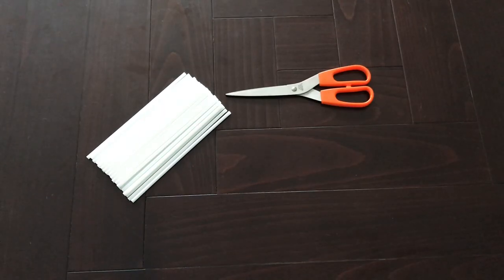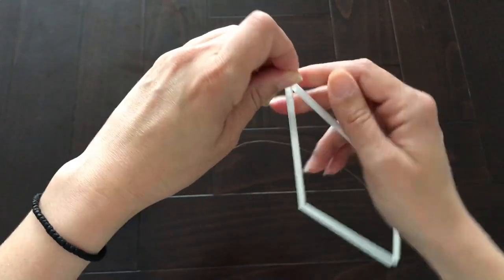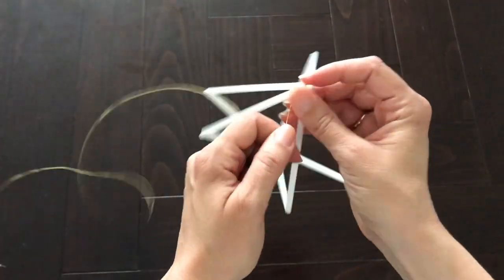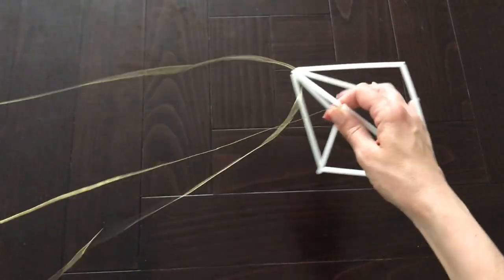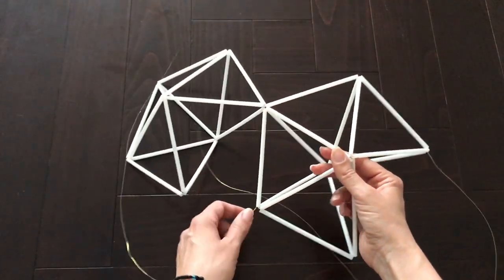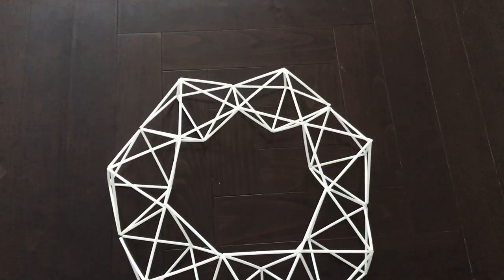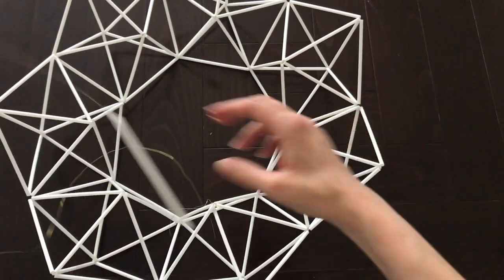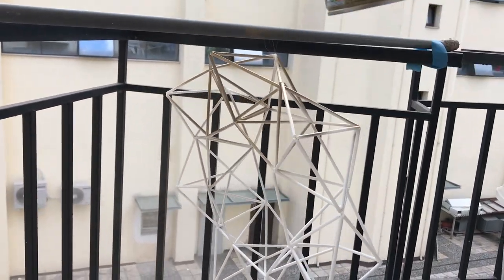DIY Himmeli Geometric Wall Decor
DIY Himmeli Geometric Wall Decor. Learn how to tackle this beautiful Scandinavian himmeli geometric wreath with a bunch of straws. If you like the Scandinavian style then you will adore this geometric wall decor.

Cocktail straws
30 gauge wire